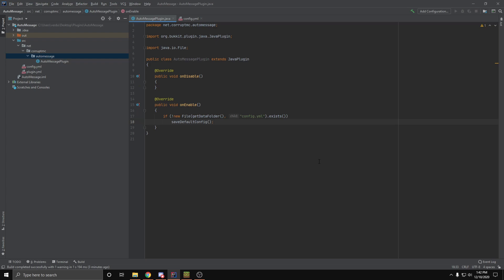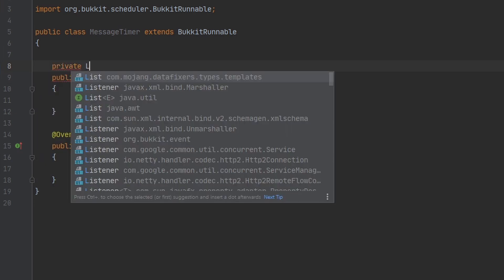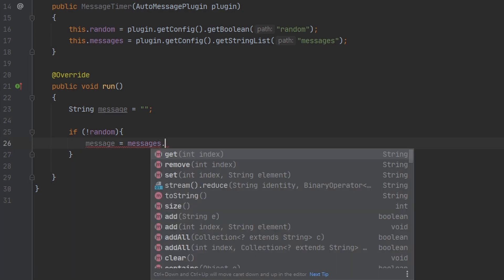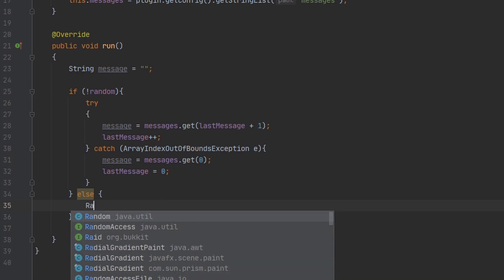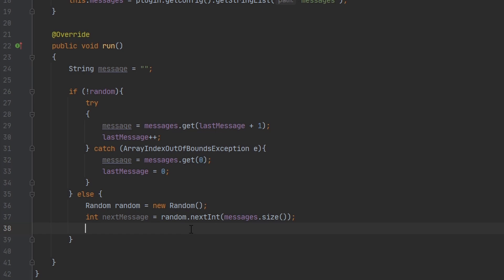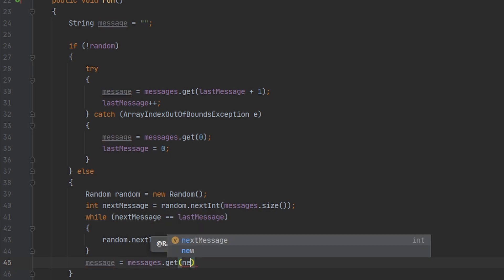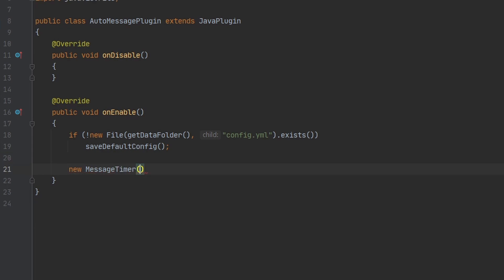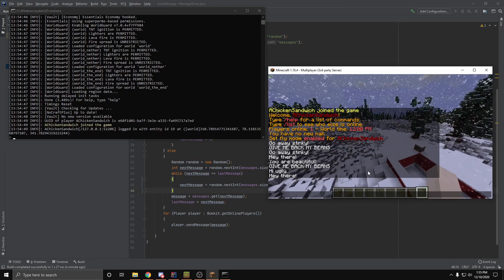Auto Message Plugin | Bukkit Plugin Tutorial 1.16+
Today we make an auto messaging plugin. Something useful for all servers no matter what the game mode is. 99% of the time the answer is one Google search away.
Helpful Links:
Project File: